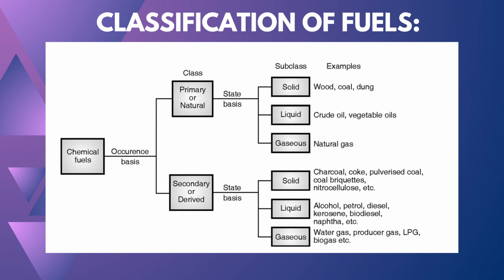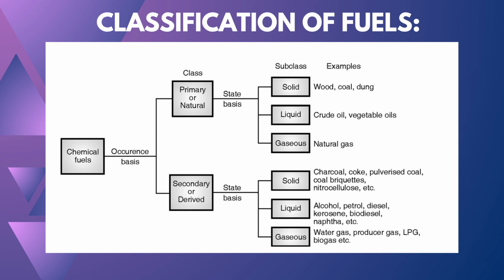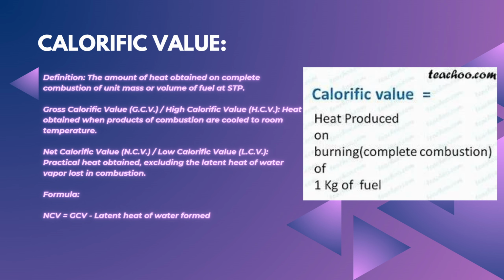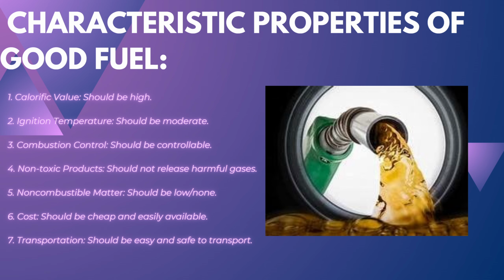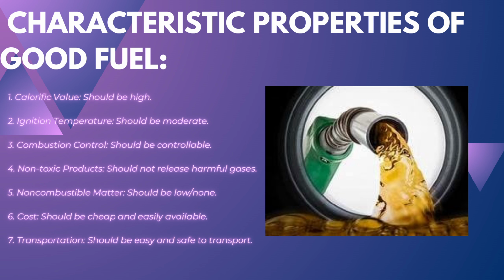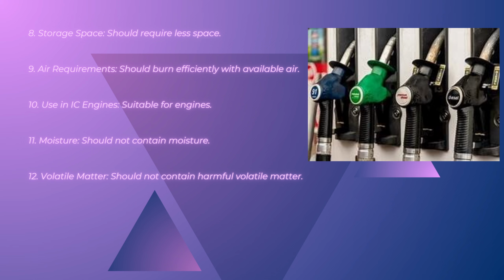Fuels | FUELS AND PROPERTIES OF GOOD FUELS |Engineering Chemistry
Fuels | Classification of fuels | Combustion of fuels | Properties of fuels|
Engineering Chemistry